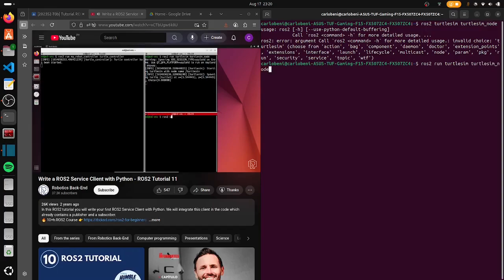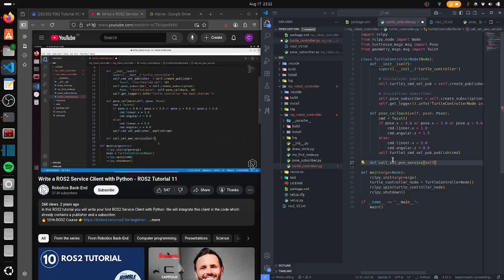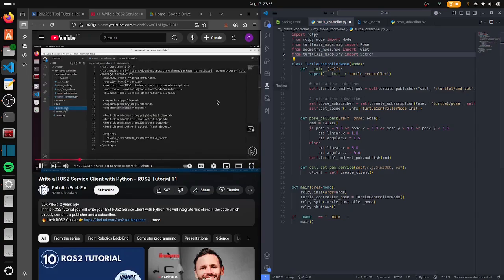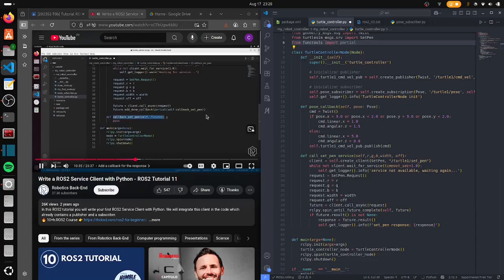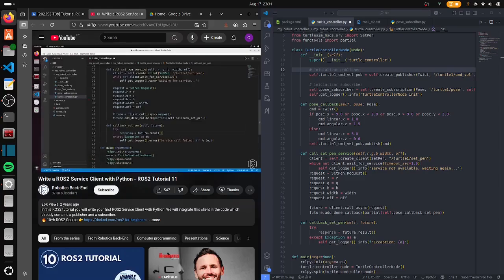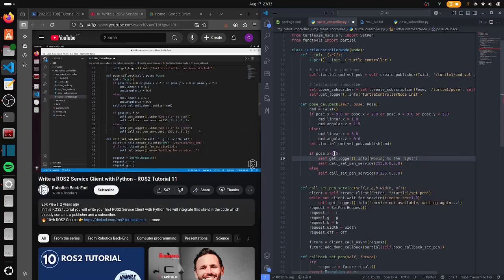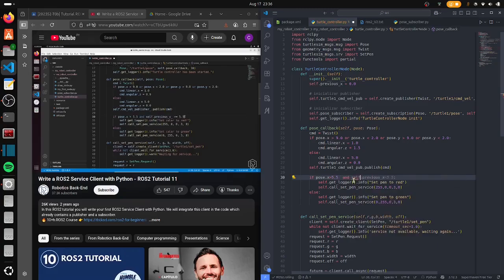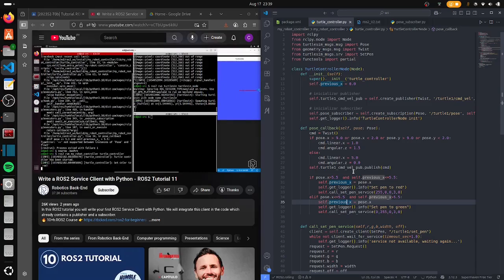Tutorial 11: ROS Rolling Ubuntu 24 ( Service Client with Python)